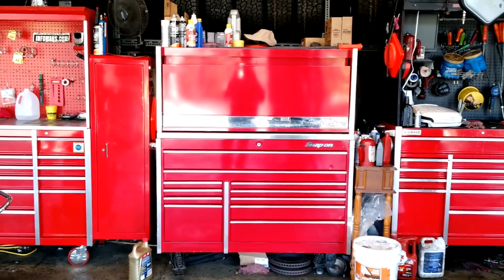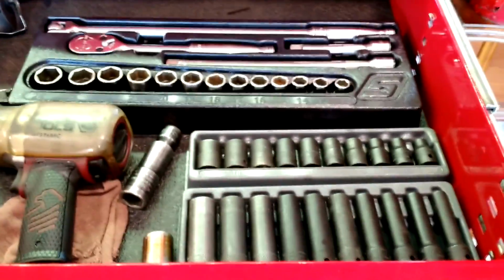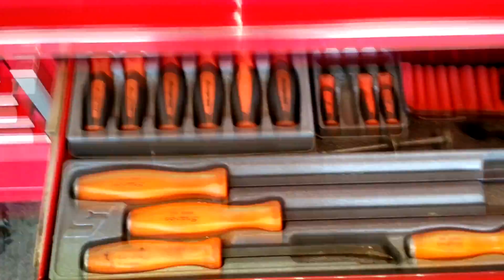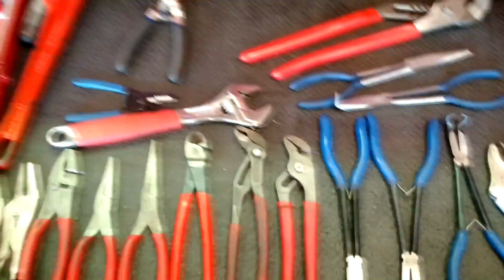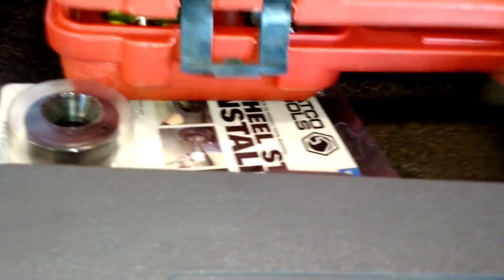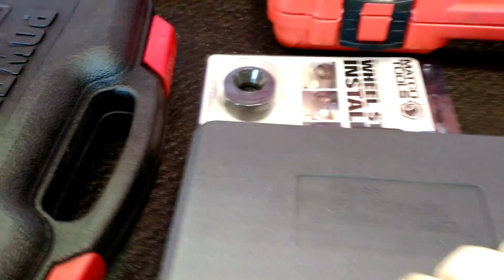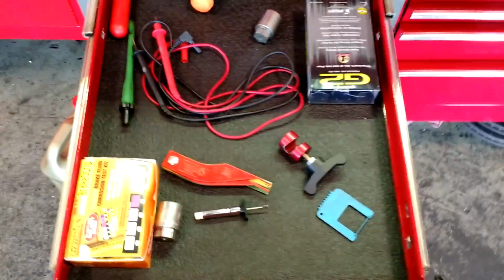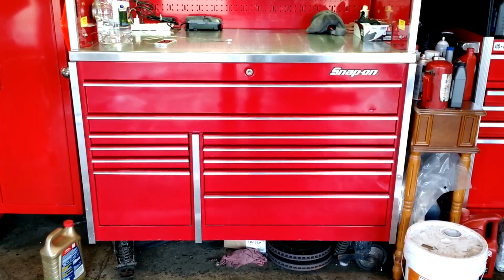Snap-On Master Series Tool Box Tour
My Co-worker was kind enough to let me film a video of his really nice Snap-on tool chest with matching hutch.

  I don't know the exact model number, but its a 54X30 and its built like a tank.